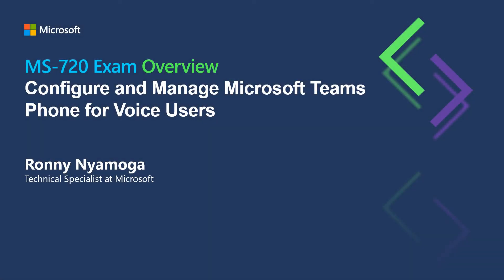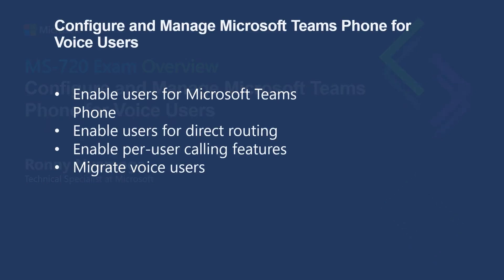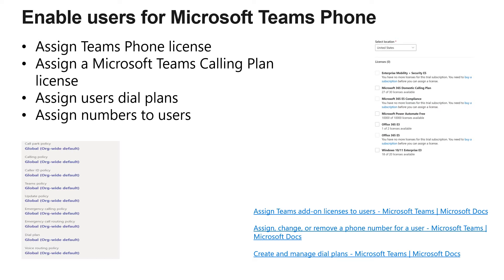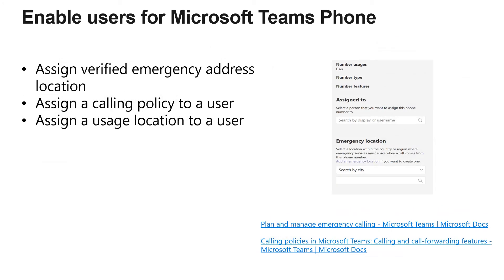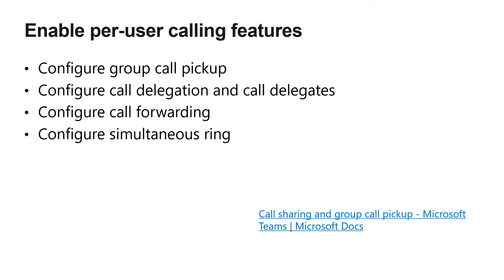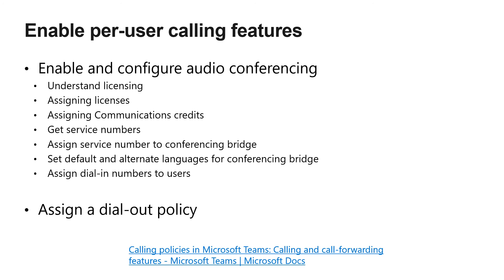MS-720 C.E.R.T | Module 4 - Configure and Manage Microsoft Teams Phone for Voice Users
This is Module 4 in this MS-720 C.E.R.T series - Configure & Manage Teams Phone for Voice. There are 5 other modules in this playlist, so you can pick and choose an objective area that you want or need to focus on. or just watch them all! This playlist and all others can be found As similar to most other C.E.R.T. sessions, we try to link the Exam objectives by appending the exam number to the aka.ms shortcut. Thus, the exam objectives for this as well as the learning path (at the bottom of the link) can be found